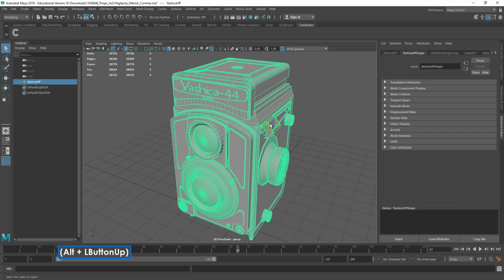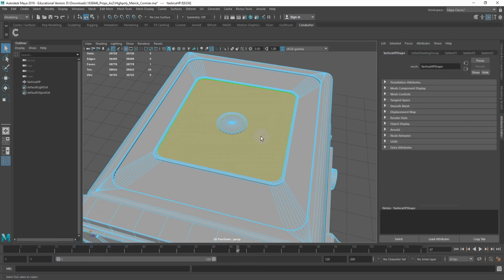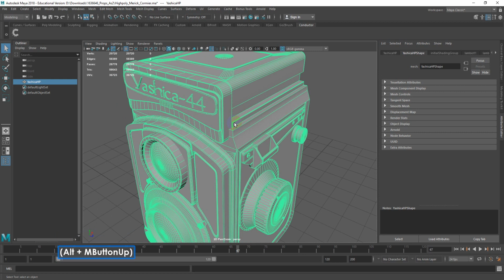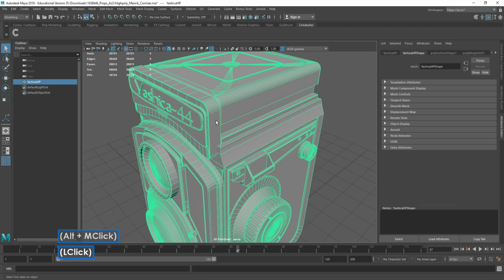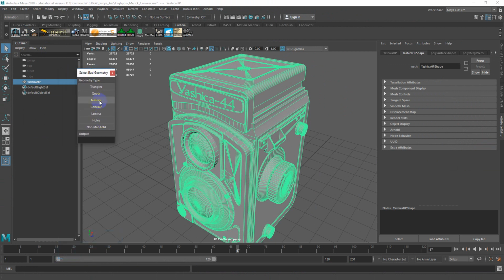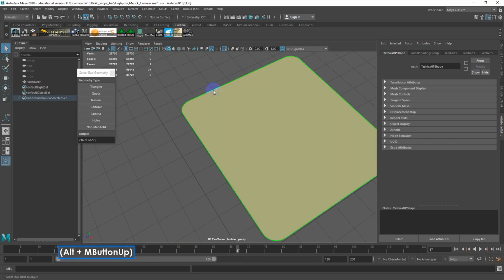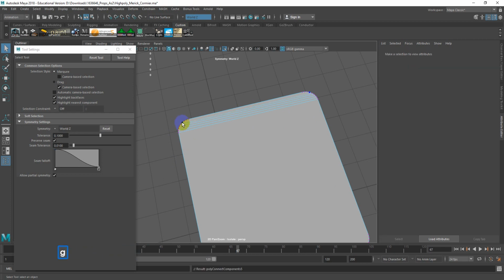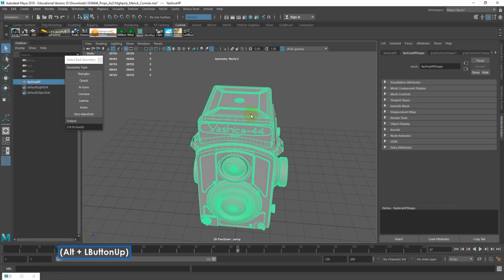1 Maya 2018: Fixing Mesh issues for Normal Map Baking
Looking at issues that can cause errors in normal map baking and exporting in Maya.  Cleaning mesh and ensuring n-gons are not present anywhere.